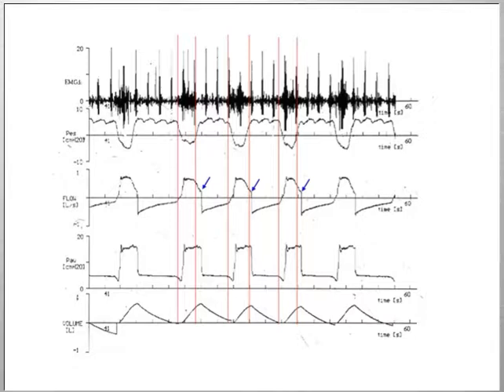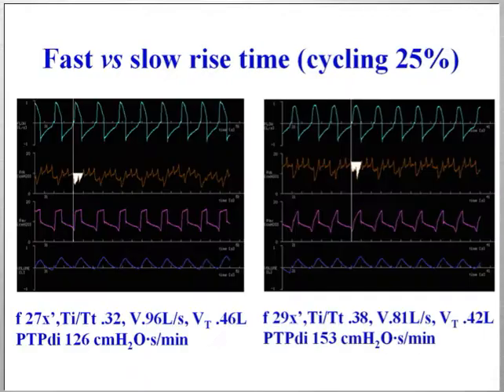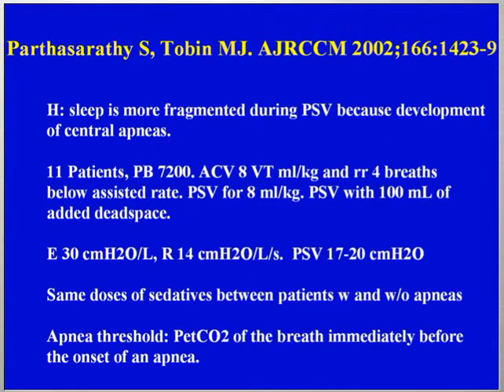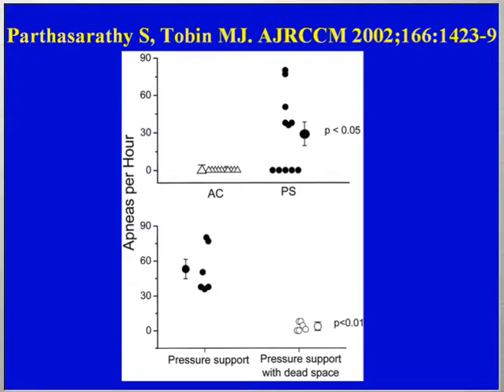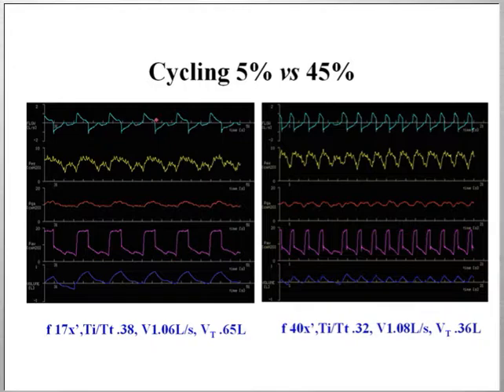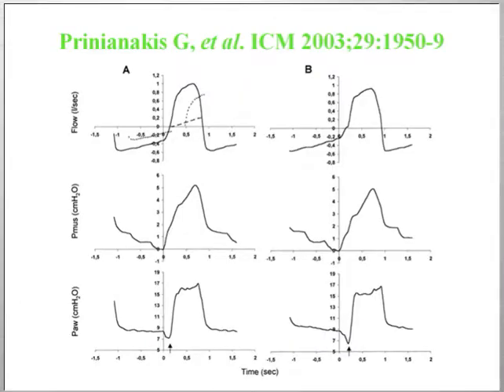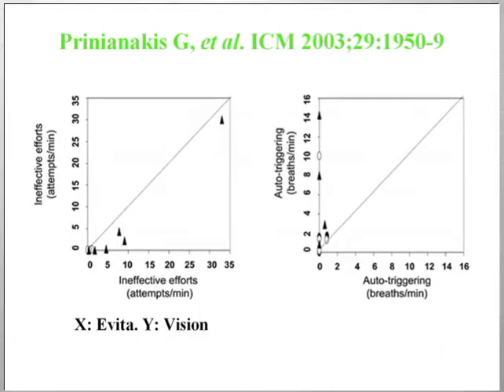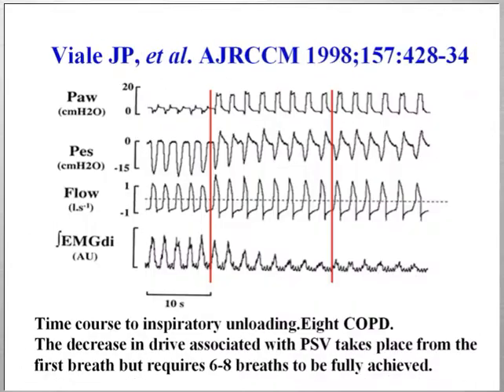PSV. Mancebo J (2004)